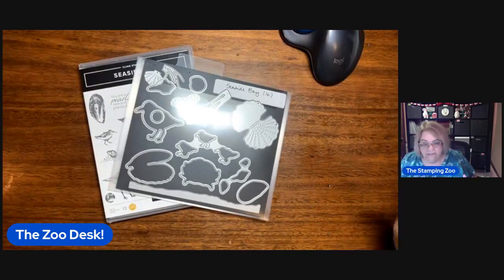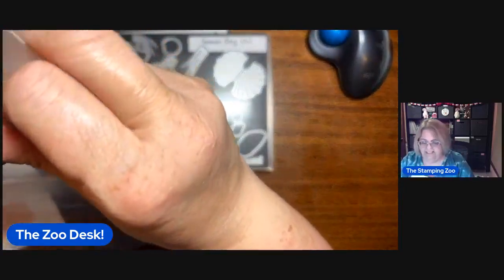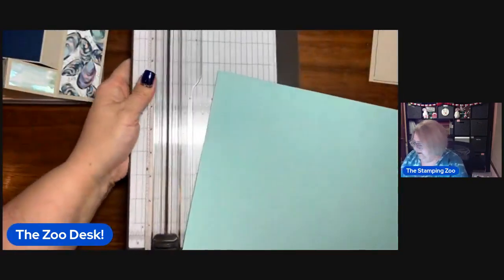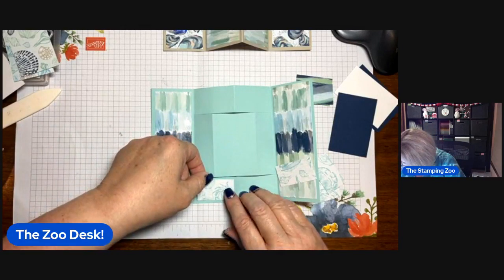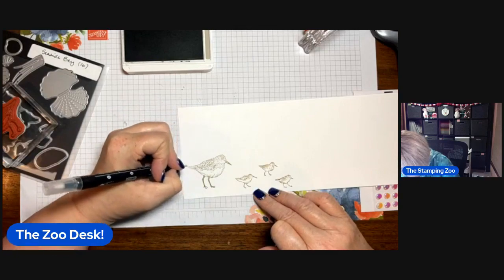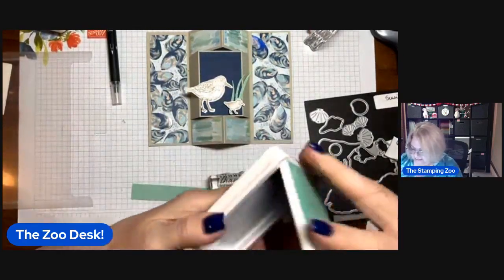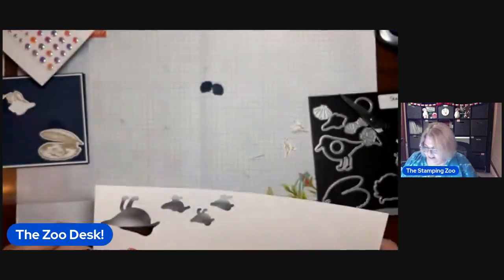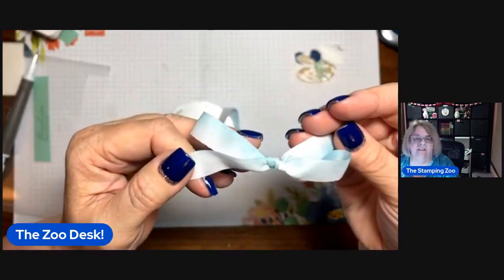Let's make a 3D fun fold with SU! products from the By the Bay Suite!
Like it?  Shop for this and other great Stampin' Up! supplies
Love it?  Host an online or virtual party and receive products for FREE!
Want it all? Join The Zoo Crew and enjoy a permanent discount here!